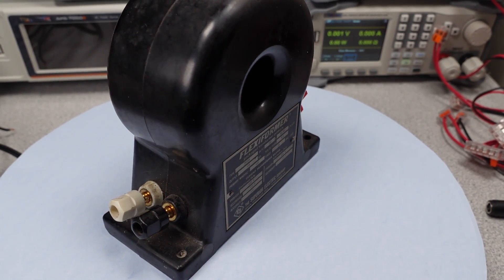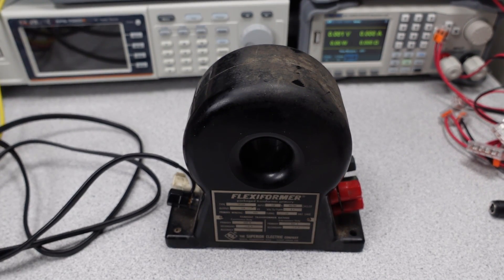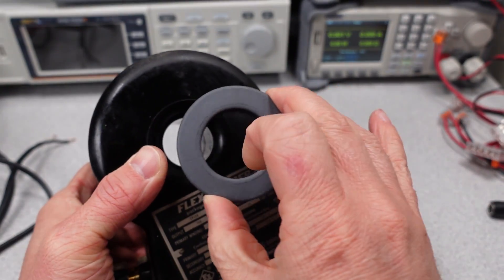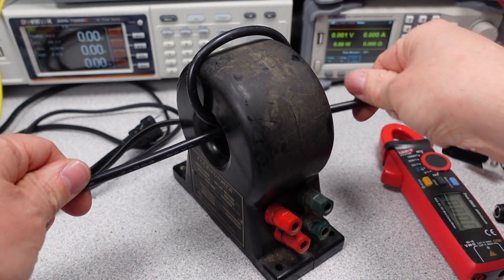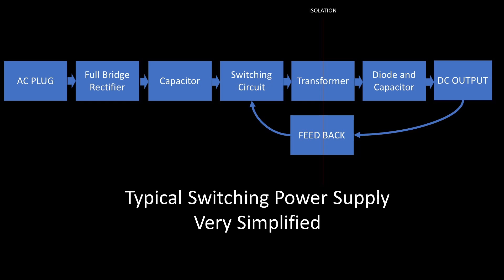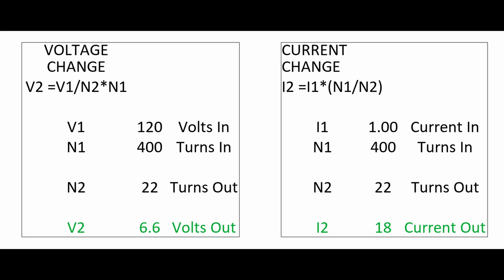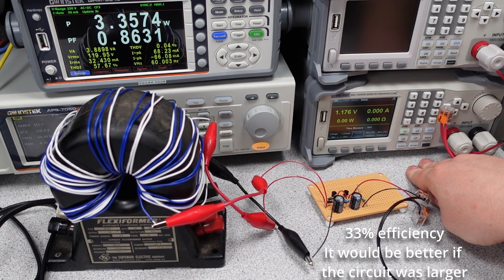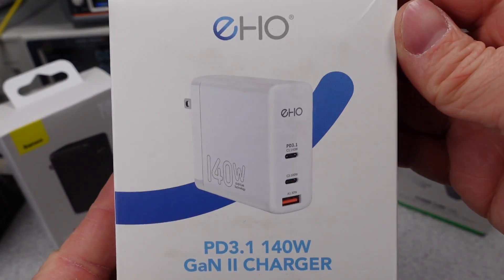Flexiformer - A unique vintage power device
Flexiformer – a unique device that’s a half transformer

In this video I am checking out a really unique product, the flexiformer.  I’ve been trying to get this video out for a long time and here it finally is.  Hopefully, it is enjoyable.

Number 120